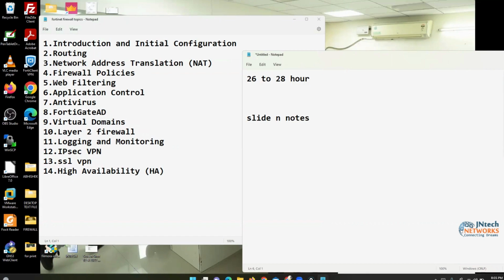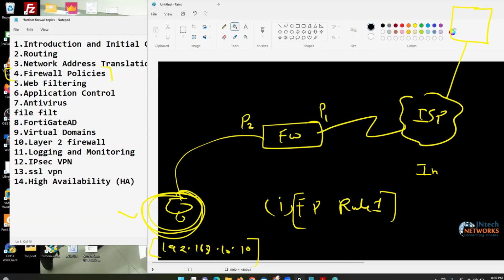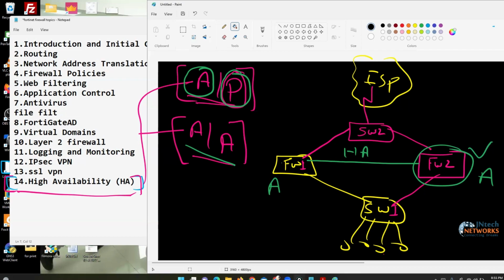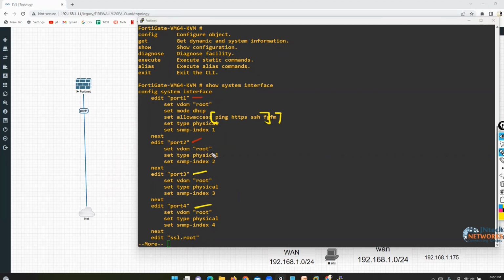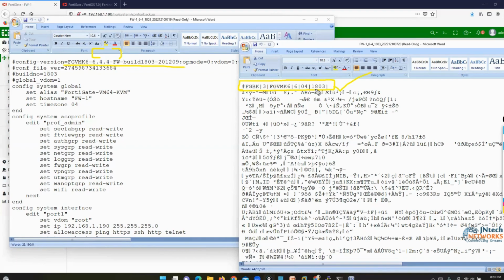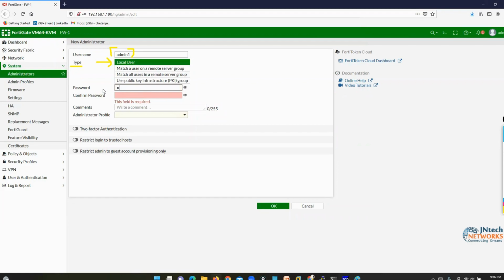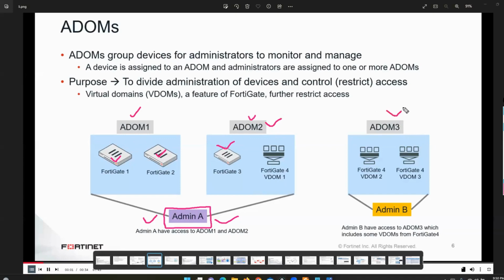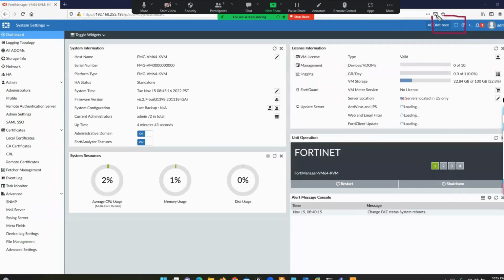FORTINET FW + FORTIMANAGER + FORTINETSDWAN